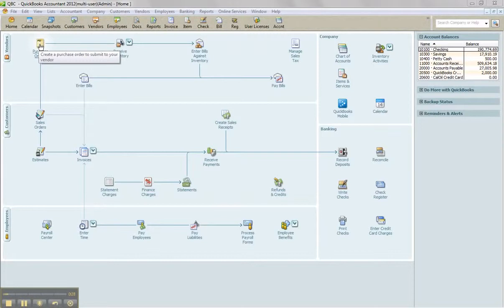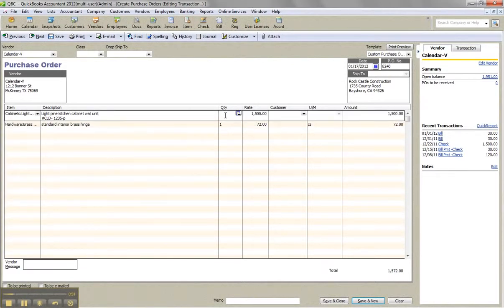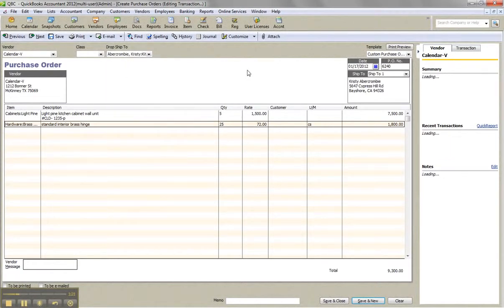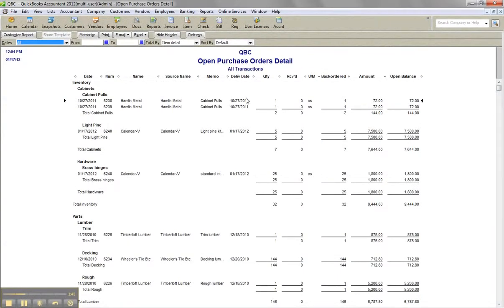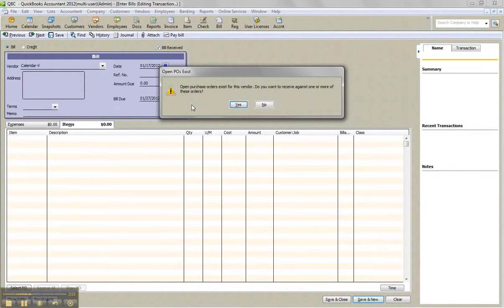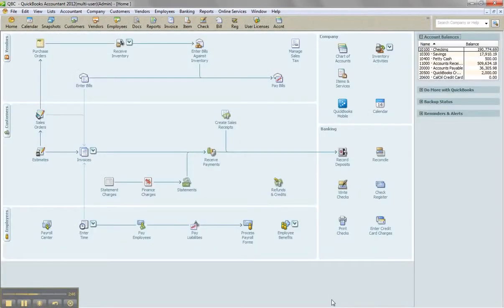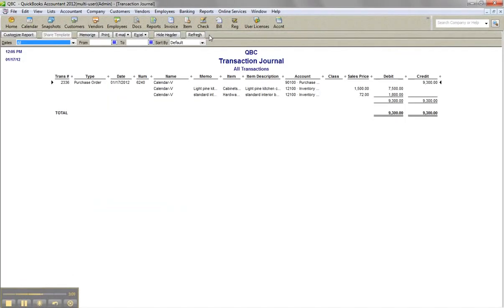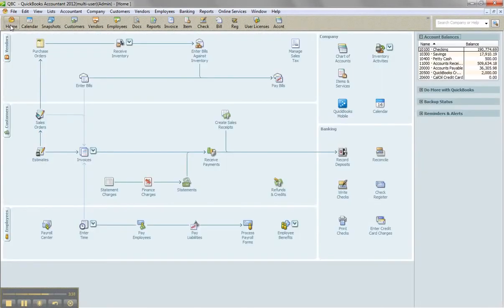The Nature of Purchase Orders in QuickBooks Desktop